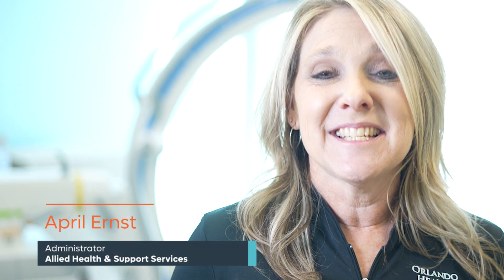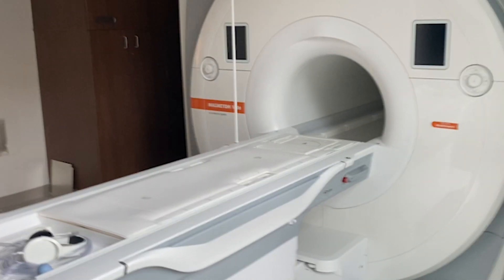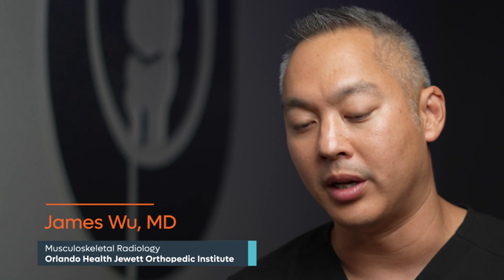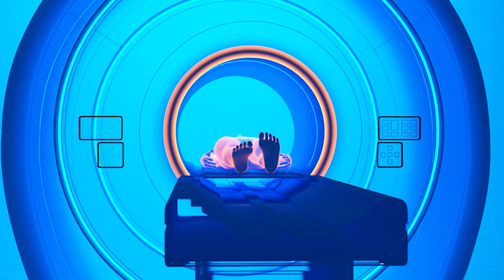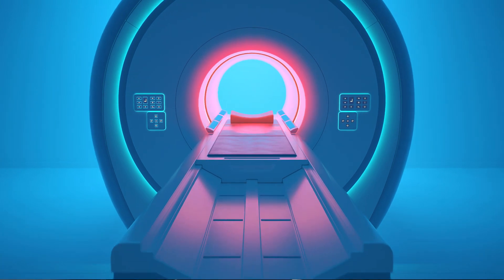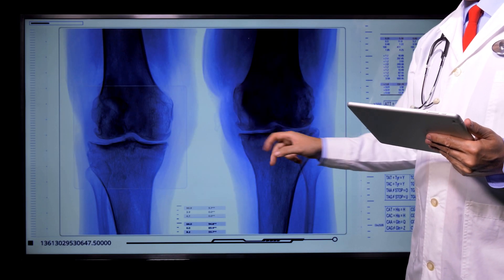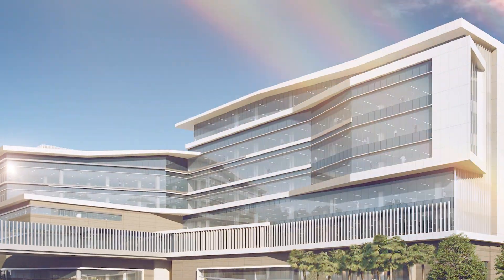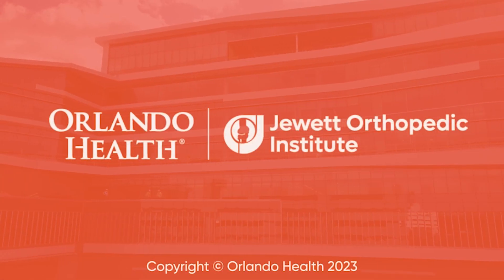Imaging Technology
Join us for a behind-the-scenes look at the Orlando Health Jewett Orthopedic Institute Downtown Complex. This episode of our video series takes a look at our cutting-edge radiology technology. Our board-certified radiologists tour you through a new MRI experience featuring virtual reality, providing additional comfort to our patients.